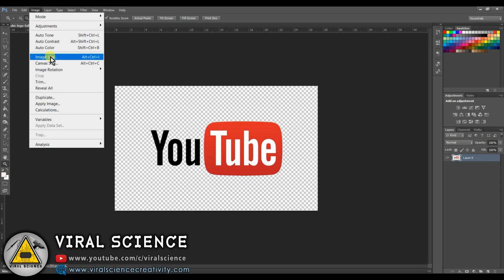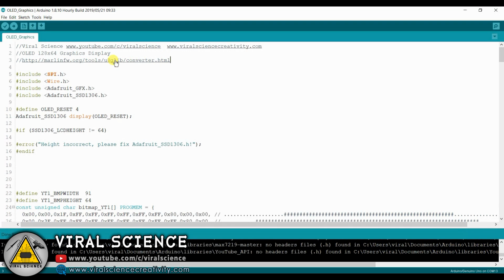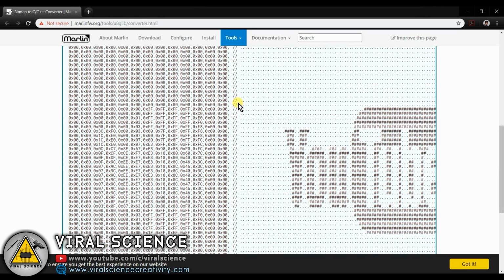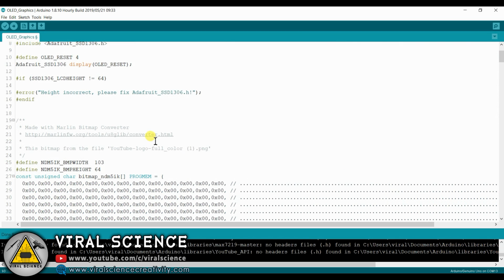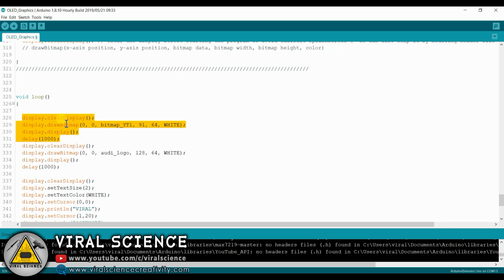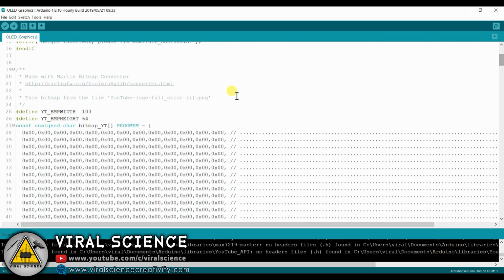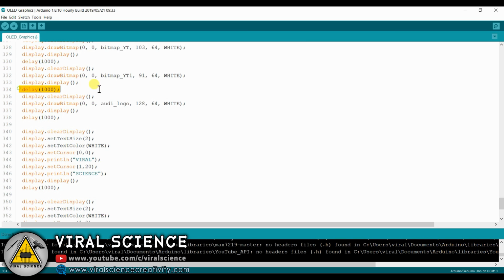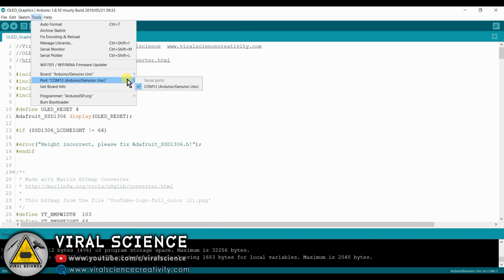Arduino OLED Bitmap Graphics Display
Hey friends in this video I will show you how to display graphics on OLED Display

Materials:-
Arduino
OLED Display 128X64
BreadBoard
Jumpers